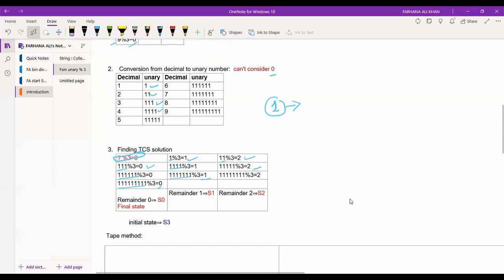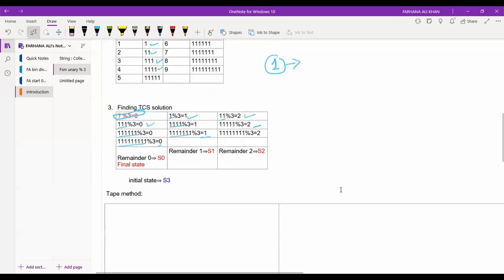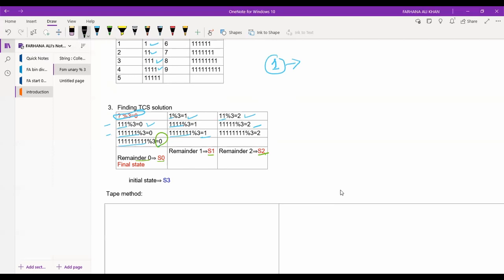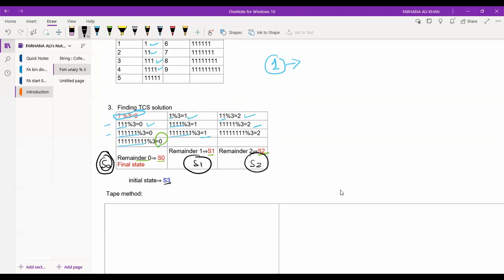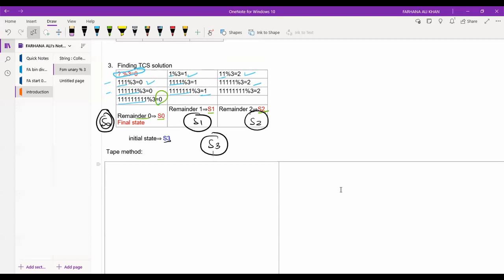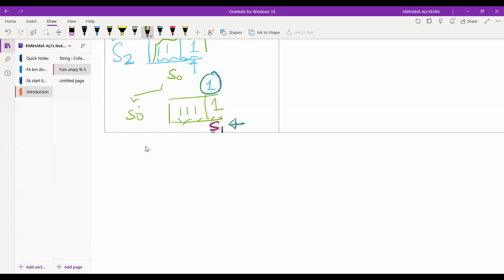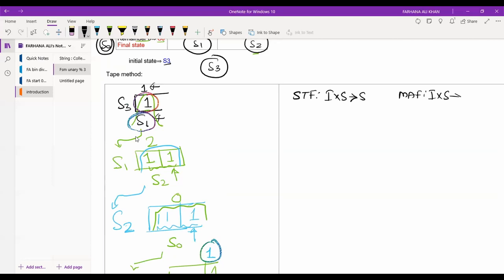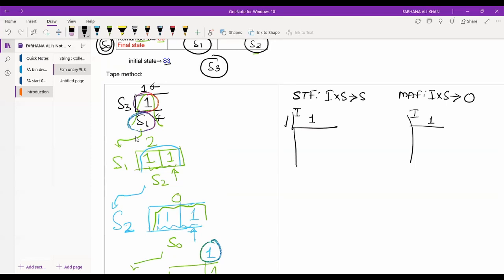FSM :Unary number divisible by 3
Steps: 1. find out divisibility with decimal number 3
2. understand unary number system
3. use tapes for finding states name and remainders
4. write state transition tables STF : I X S-- S MAF: I X S-- O
5. draw State Transition Diagram